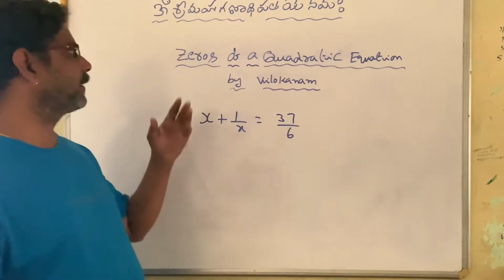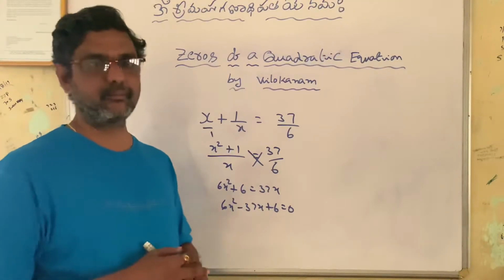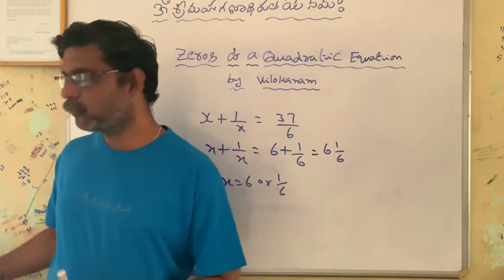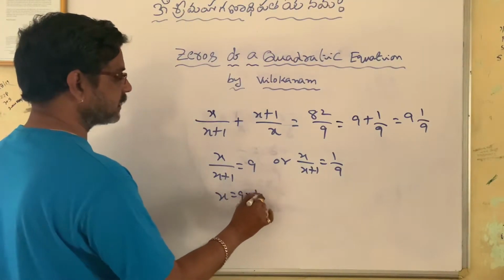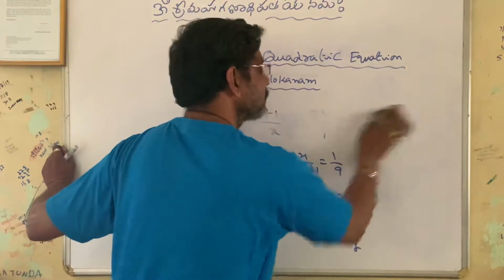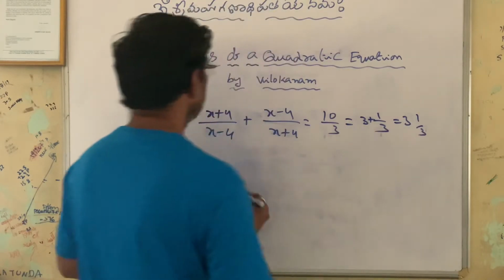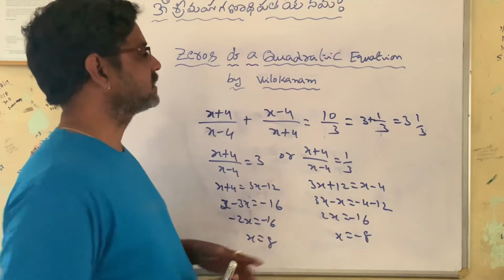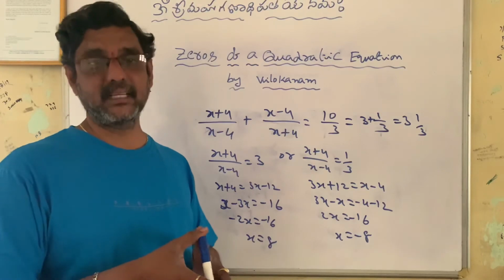Zeros of a Quadratic equation (Reciprocal equations) level-1